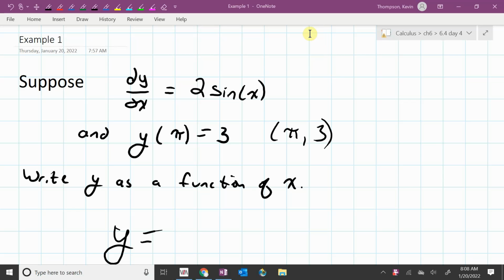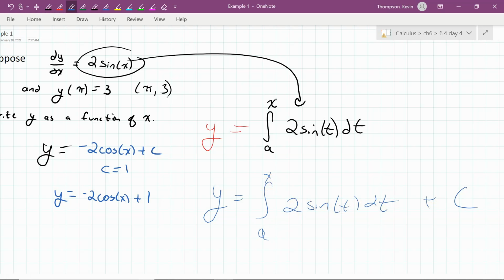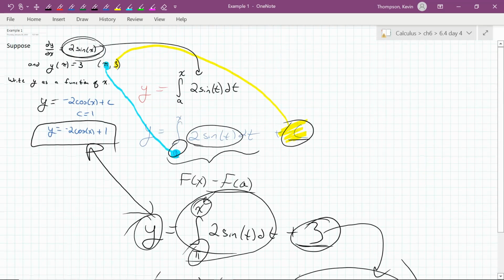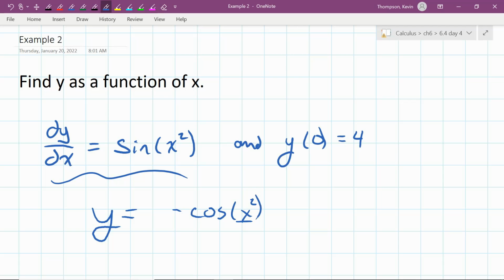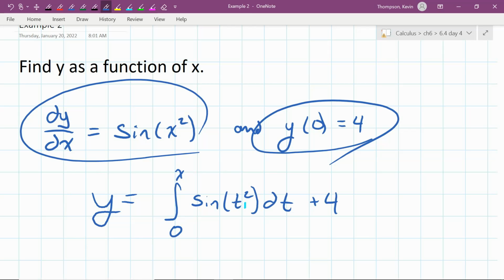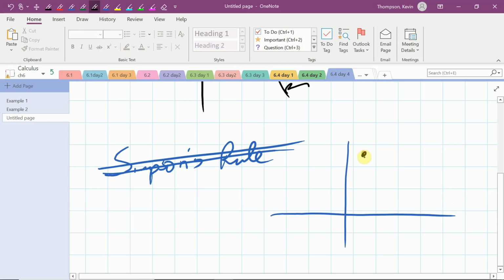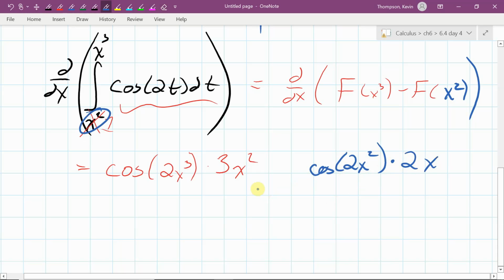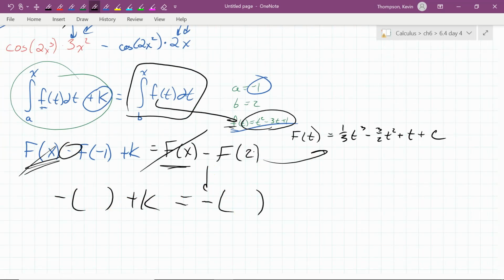6.4day4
Writing a function using the fundamental Theorem of calculus